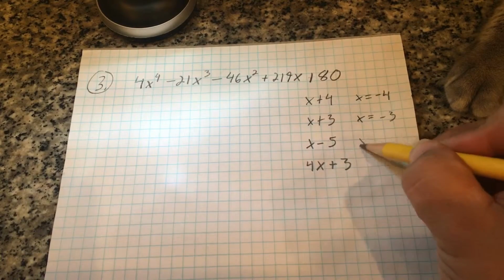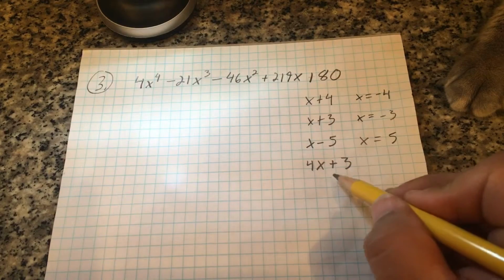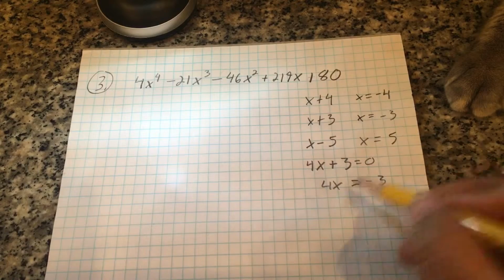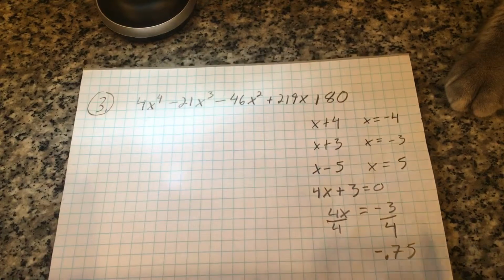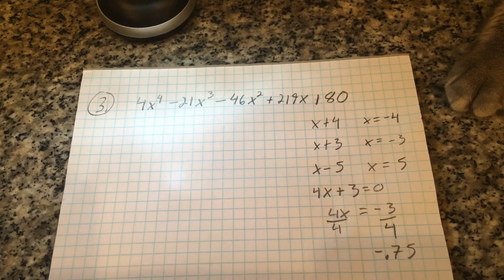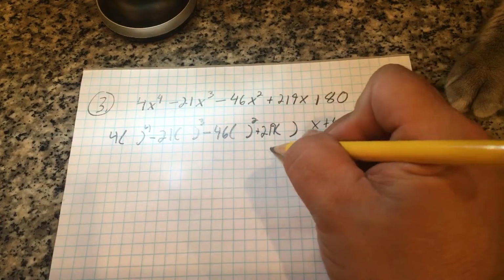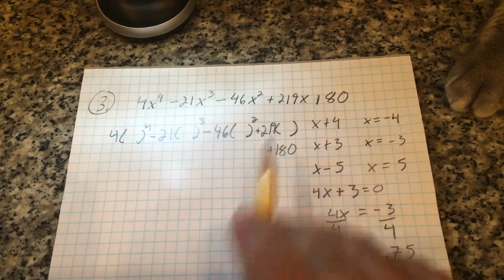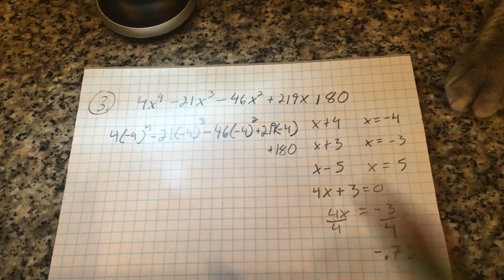May 19, 2016